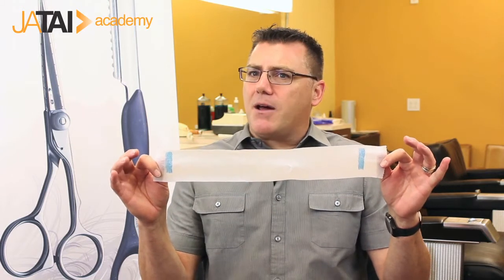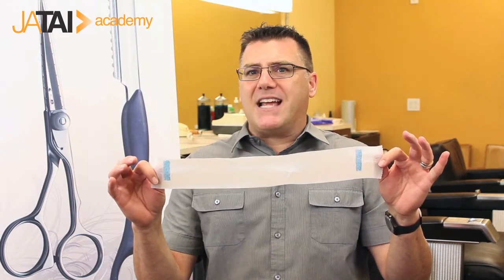Always Use a Neckstrip - Best Practices for Hair Professionals Series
The Beauty & Barber Best Practices Series features a series of videos dedicated to best practices in the salon or barbershop that every hair professional should know to have a successful career.

This best practice is to always use a neckstrip when cutting hair.